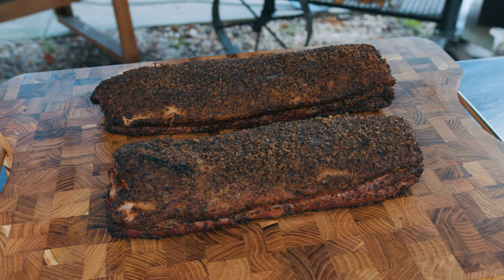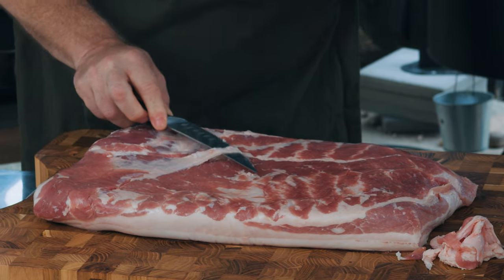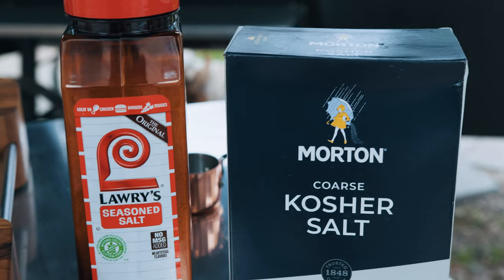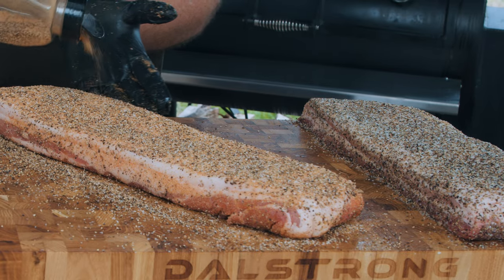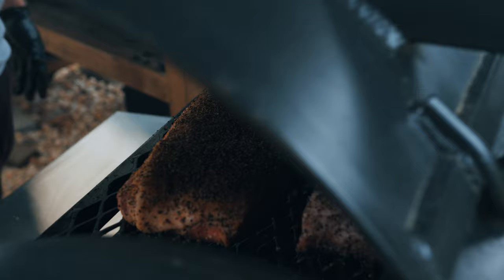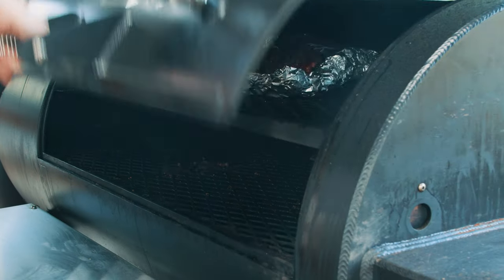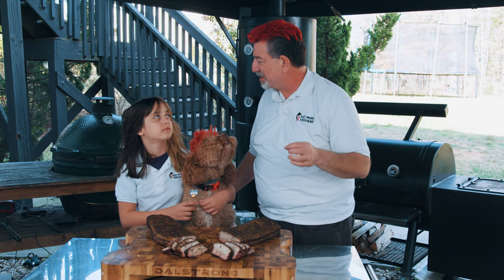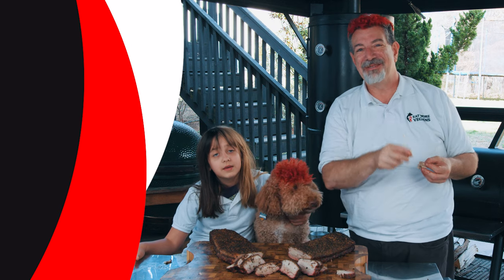Pork Belly Smoked Like a Brisket - Genius or Disaster?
Pork belly smoked like a brisket - innovative idea? Or complete disaster? I was inspired by @Harry Soo and @Smoking Dad BBQ to try Smoking a pork belly like a Brisket - and I’m really glad I did!  Watch “I Smoked a Duck Like a Brisket!” next!

  Collections include:
 PETA - People Eating Tasty Animals
 Animal Bites Activist
 I Like Pig Butts and I Can Not Lie
 Natural Born Griller
 I Love Animals - They’re Delicious!
 And of course, lots of EMV Logo Gear!

Welcome to the “I Smoked It Like a Brisket” video series from Eat More Vegans! In this fun series I explore what happens when you take the traditional Texas Brisket cooking method and try it on foods….other than brisket! Some turn out great! Others……well you get the idea!